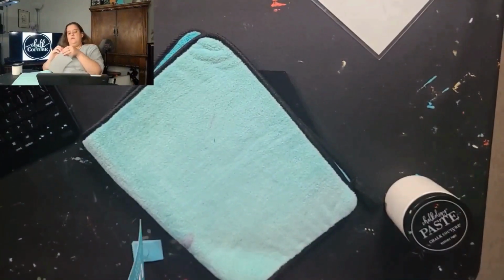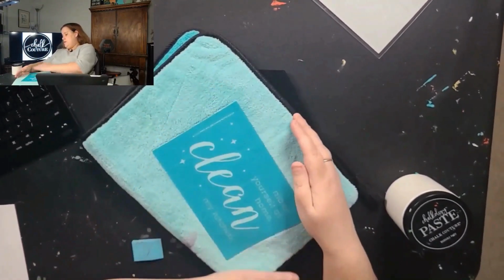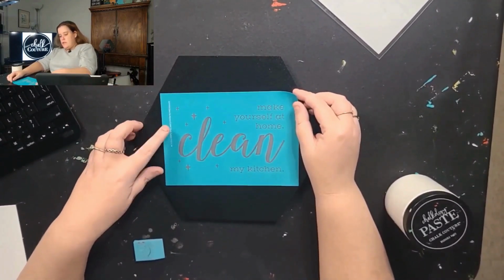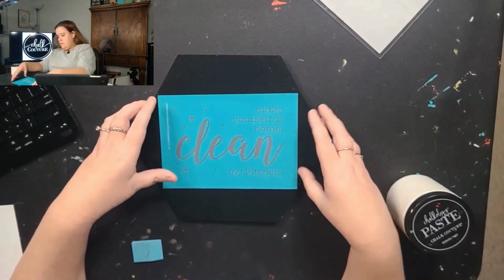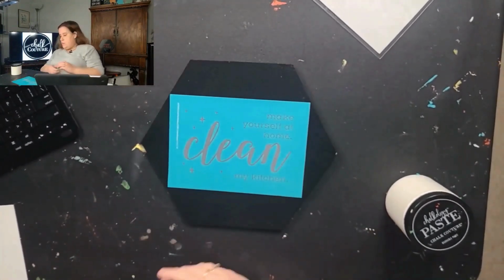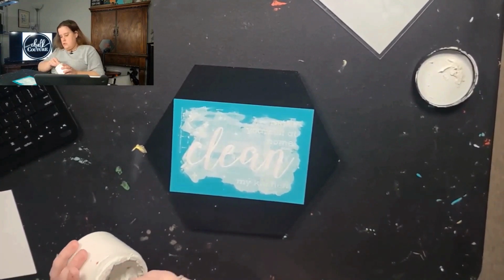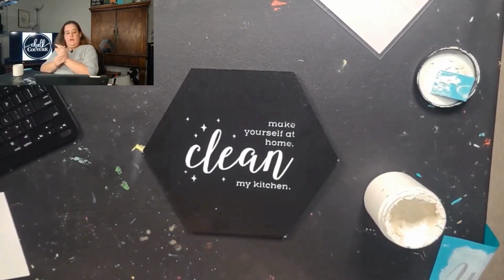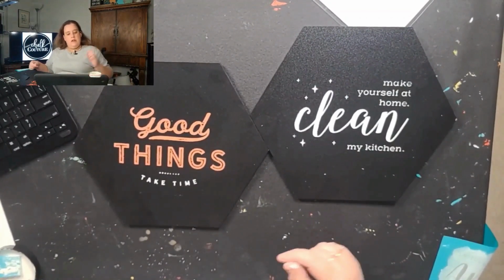Make Yourself At Home, Clean My Kitchen